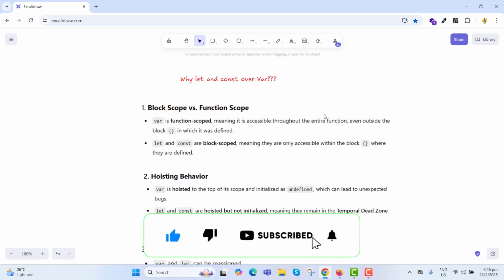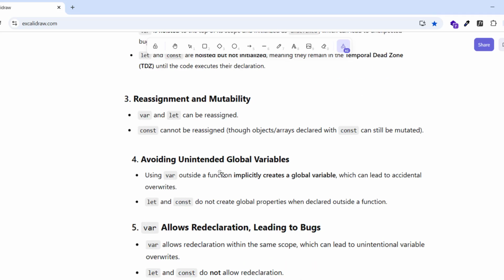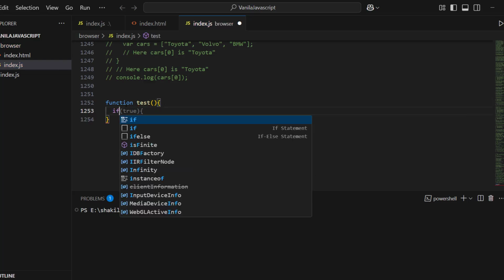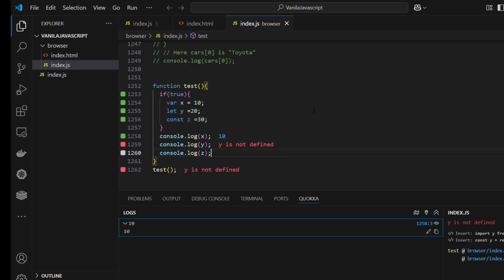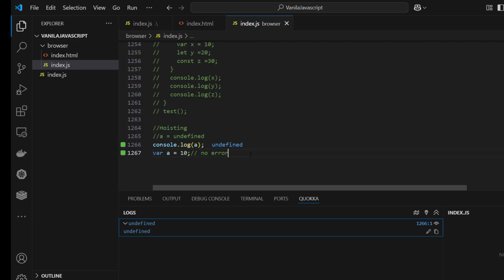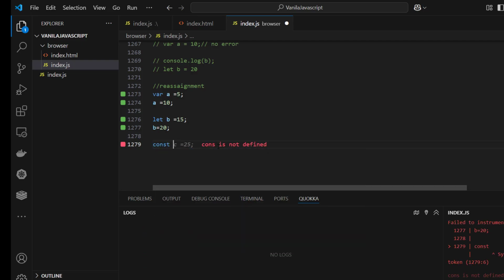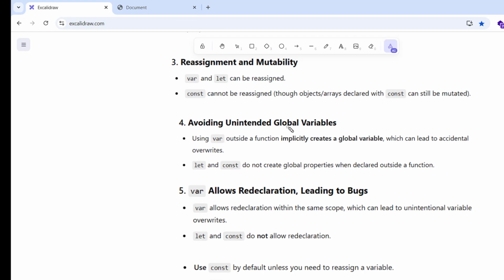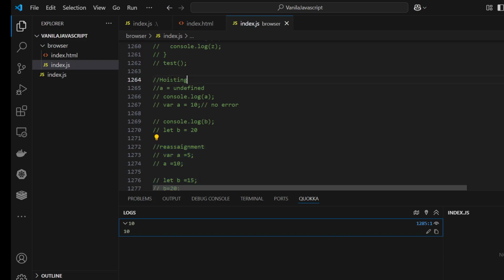12.Javascript||var let const javascript ||Novice to Ninja-2025 ||JavaScript Full Course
✅ What You’ll Learn in This Video:
✔️ JavaScript fundamentals: Variables, Functions, Loops, Arrays, Objects
✔️ DOM Manipulation: Making your web pages dynamic & interactive
✔️ Advanced JavaScript: ES6+, Closures, Promises, Async/Await
✔️ JavaScript Frameworks: Overview of React.js, Next.js, Vue.js, Node.js